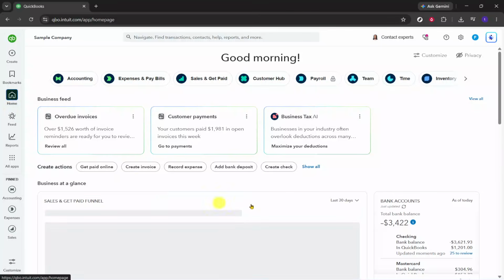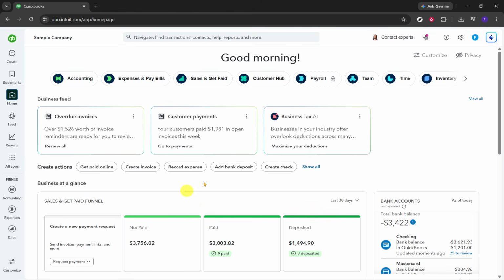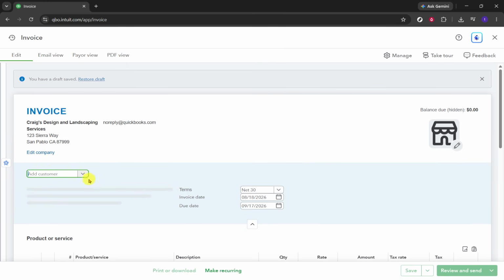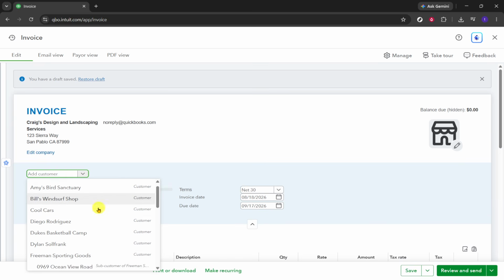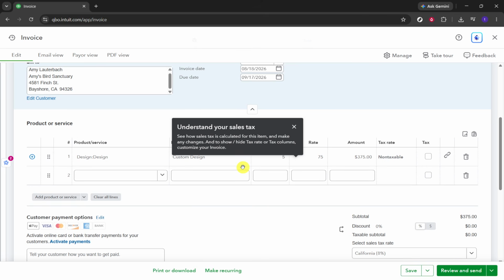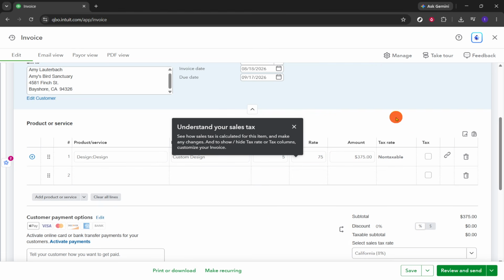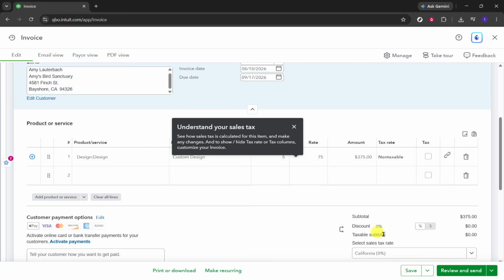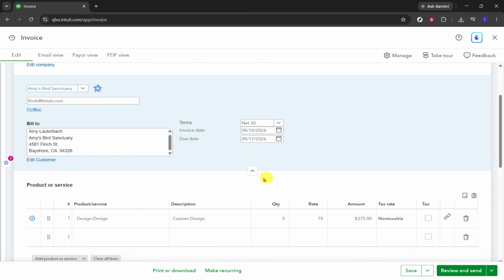How To Create An Invoice Billable Time And Expenses In QuickBooks Online (2026) (Complete Guide)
Learn how to create an invoice for billable time and expenses in QuickBooks Online with simple steps. This guide shows you how to create an invoice in QuickBooks Online and include billable time and expenses.